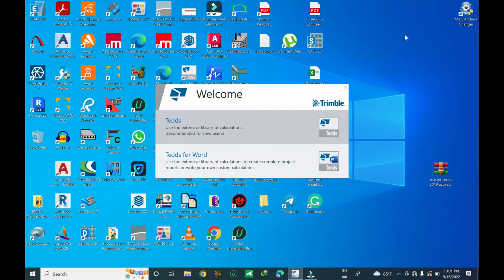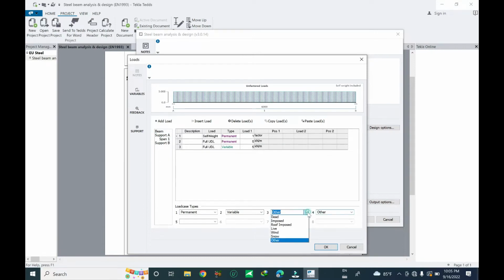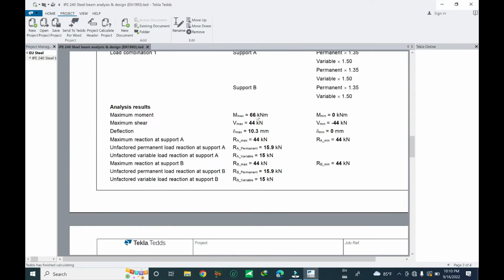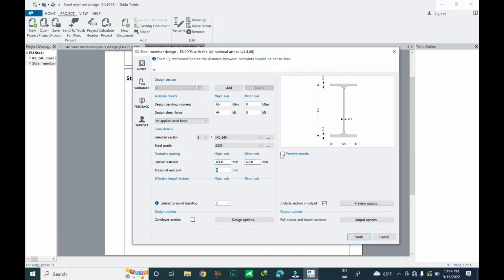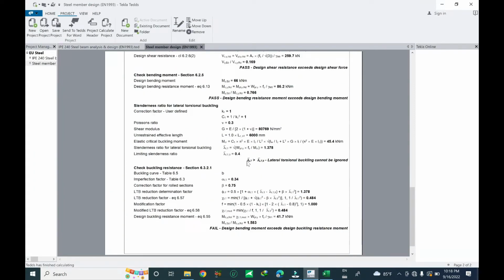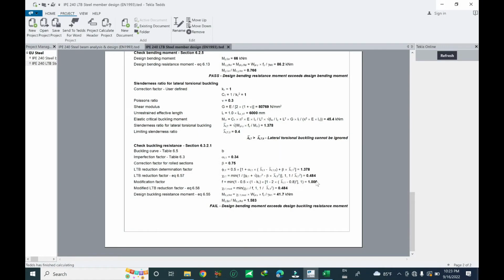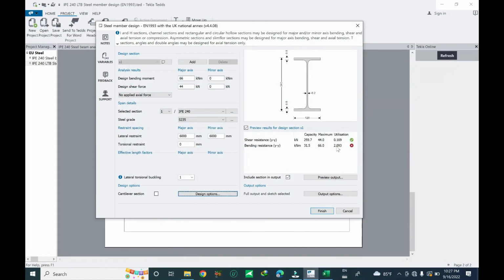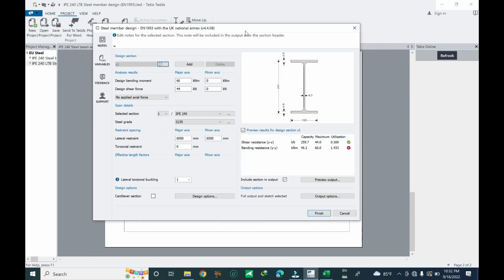Tekal Tedds IPE 240 vs Excel